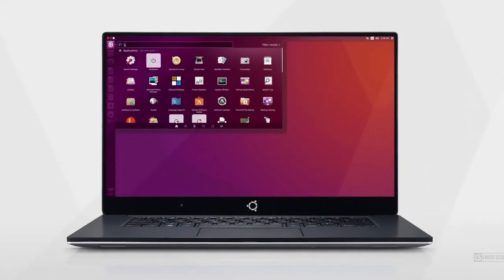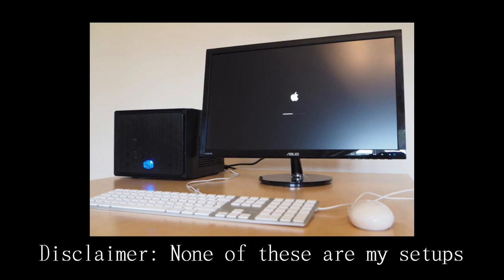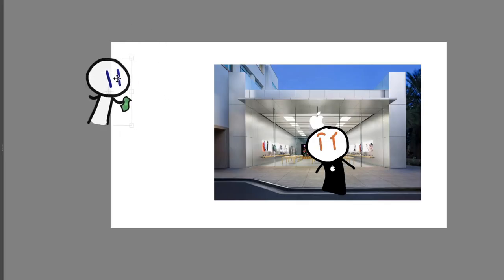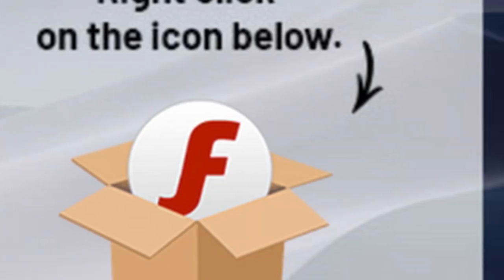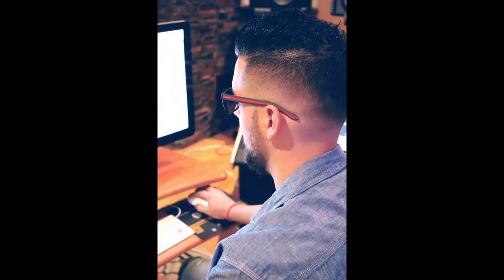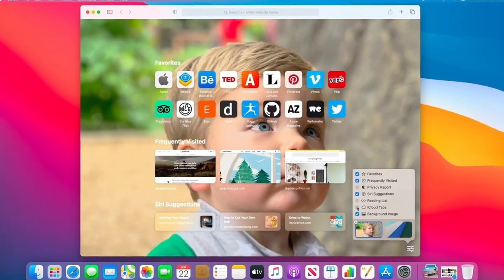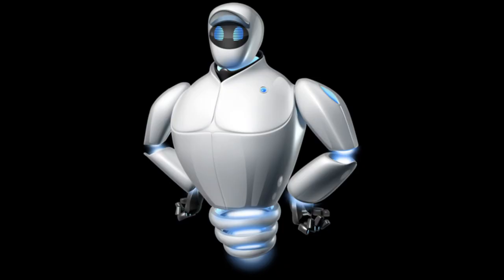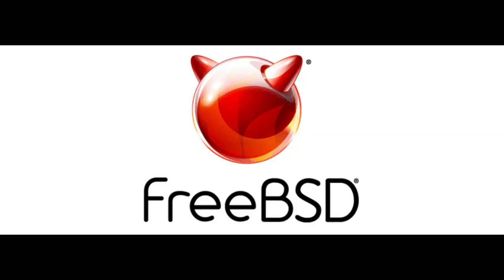I found the perfect OS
No, it's not Hannah Montanna Linux.